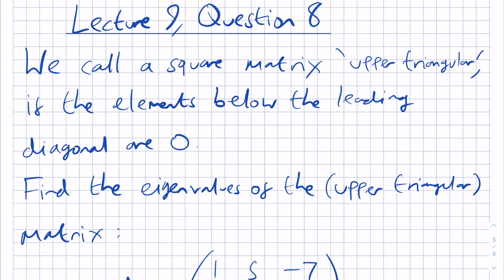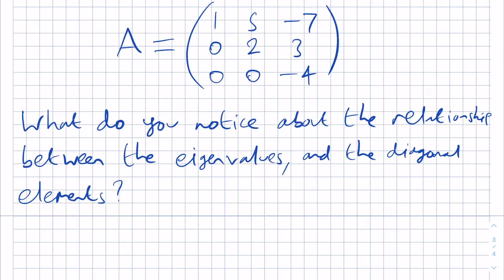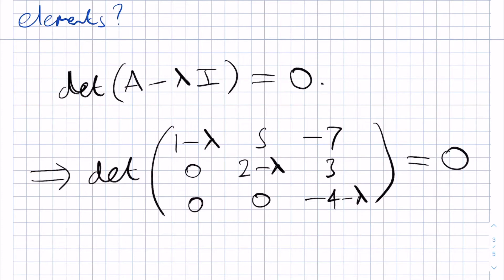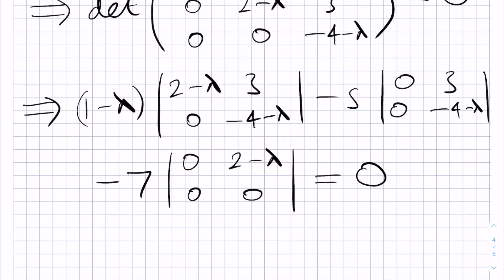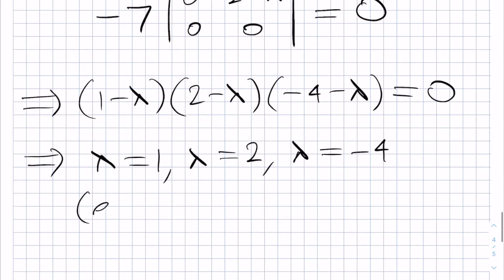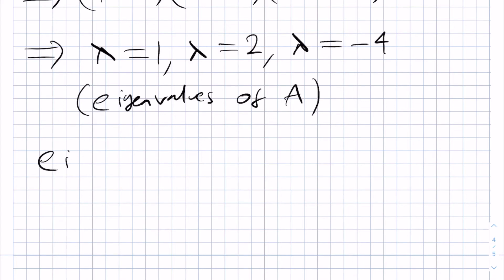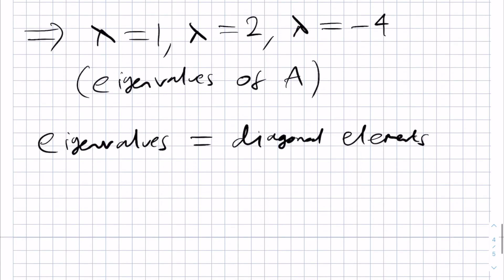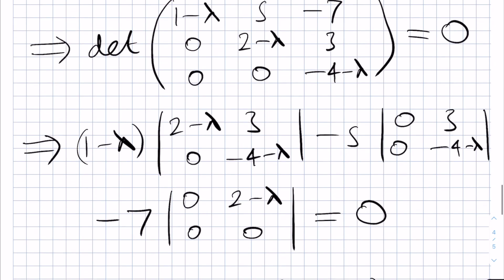Eigenvalues of Upper Triangular Matrix | Lecture 9 Question 8 | MathsForUni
This content is related to our Udemy course. If you like these kinds of videos, please considering checking out the course.

In this video, we look at matrices. This question has been taken from our MathsForUni online pre-university course worksheet. This is the 2nd of 2 questions that we will be solving from the sheet (question 8).